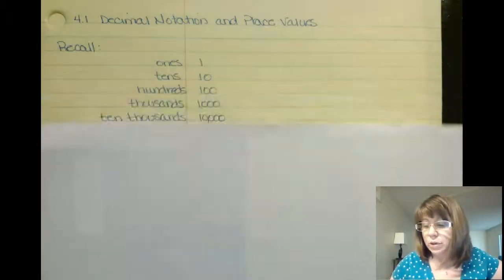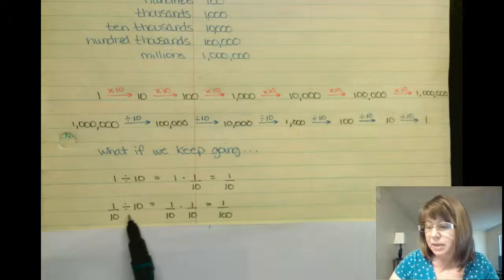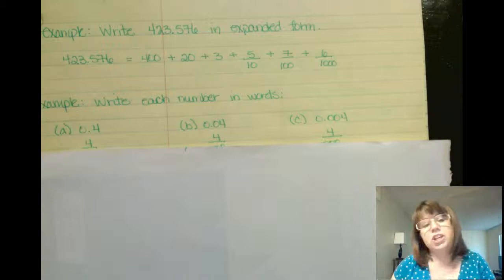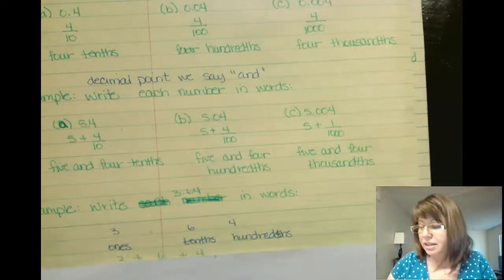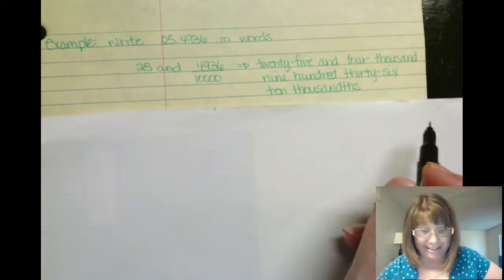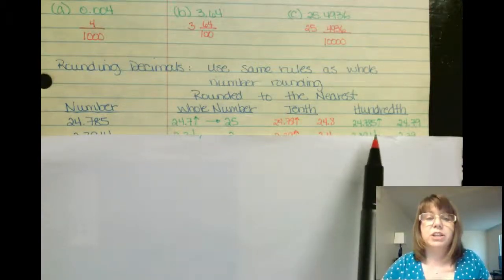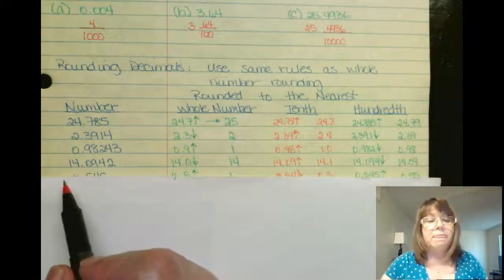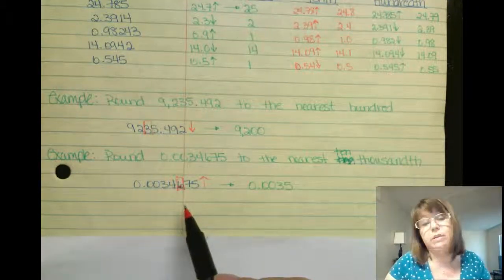MATH 100 Prealgebra 4.1 - Decimal Notation and Place Values